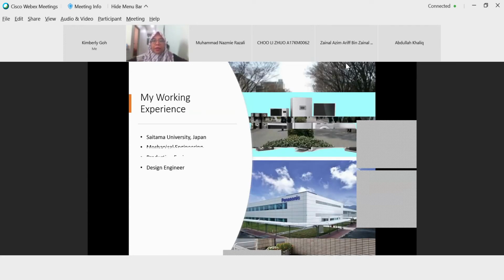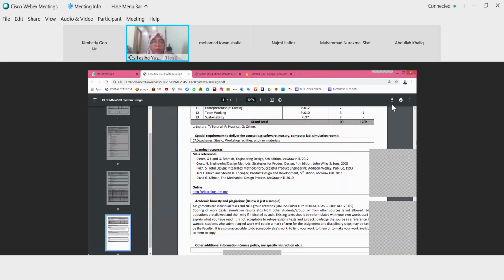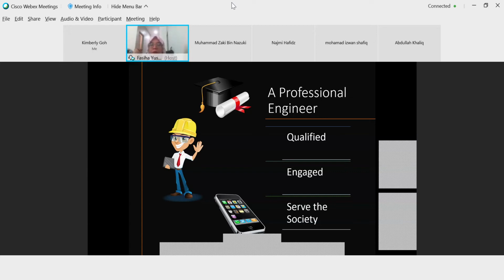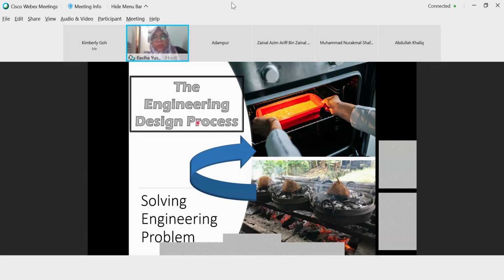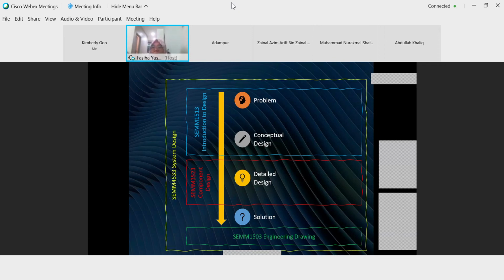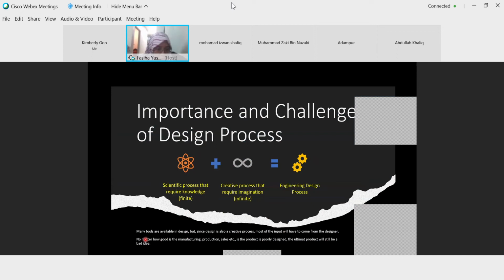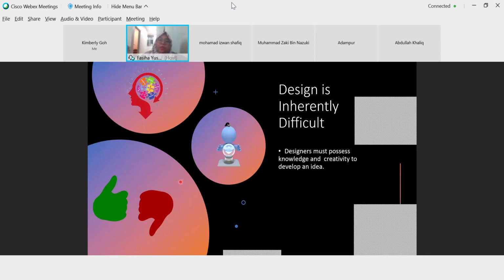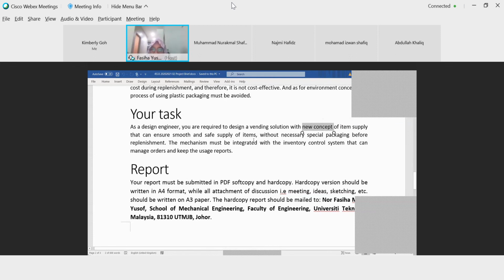Cisco Webex Meetings 2021 03 16 11 10 12